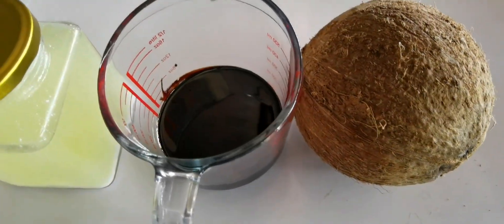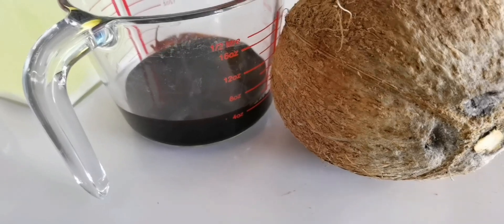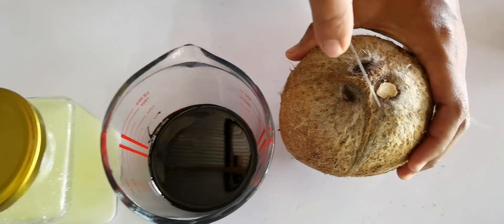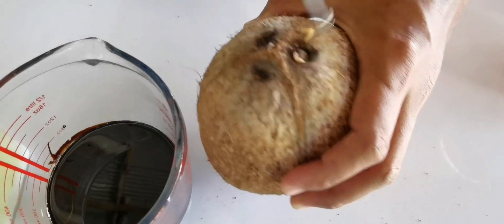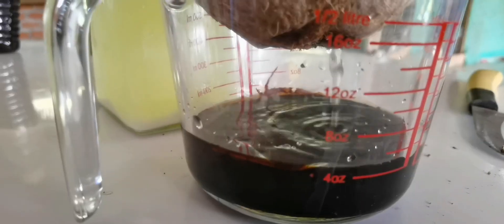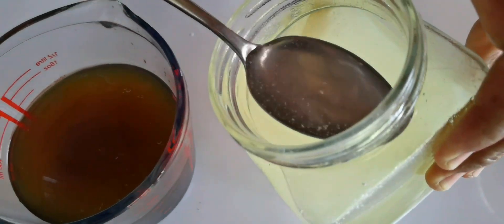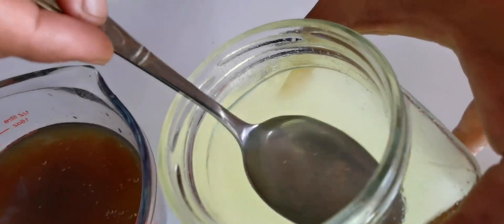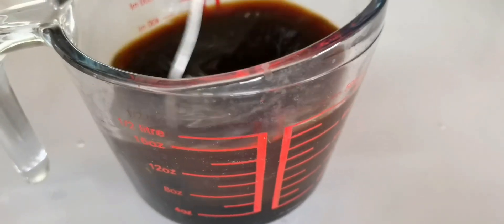How to make Effective Macro Organisms at home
The things you need to make EM (EFFECTIVE Macro Organisms
- Lactic Acid Batteria (LAB)
- Molasses
- Coconut Water
How to make lactic acid

The basic of EM is to improve agriculture production, health and lower down the use of pesticide and herbicides. It can help break down plant nutrients more effectively, and less need for traditional pesticides and herbiticides is required.
There are a few types of fungi that are used in EM systems. The most common is the white Rot Fungus, but there are also blue-green  algae and black mold